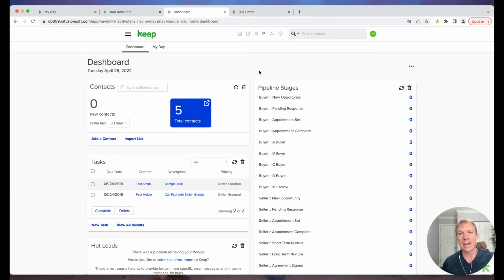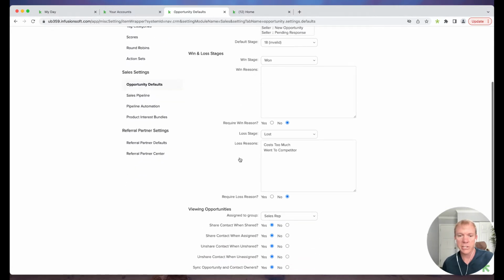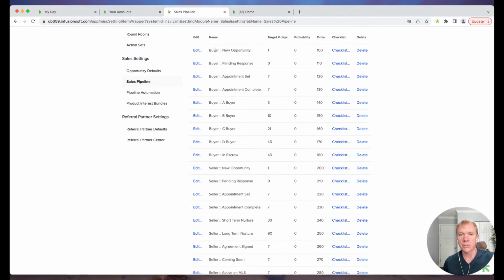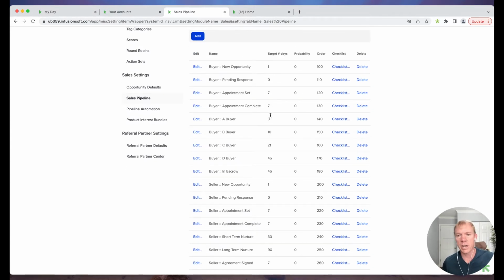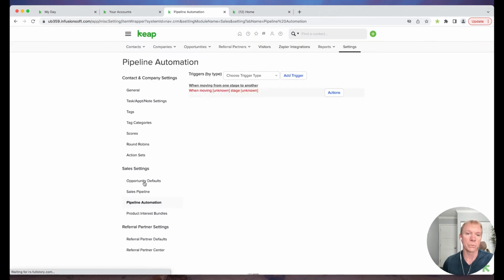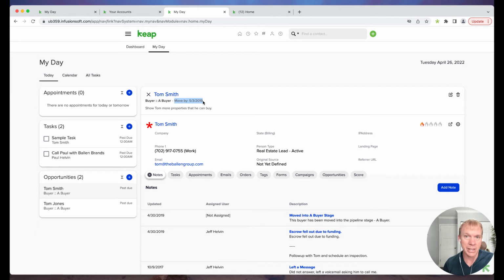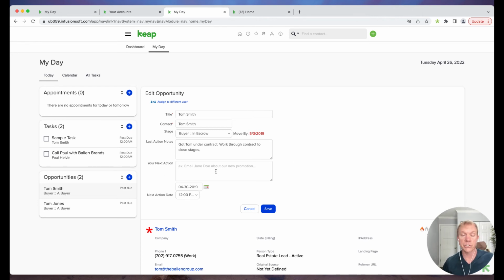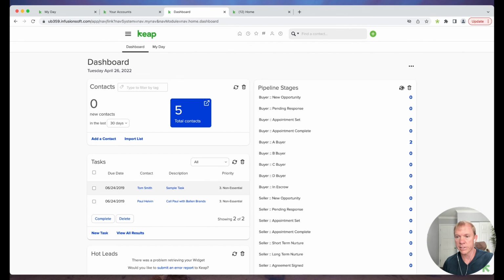Learn How to Use Opportunities and a Sales Pipeline in Keap Max Classic (formally Infusionsoft)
Learn how to set up and use the powerful features of Opportunity Stages and the Sales Pipeline in Keap Max Classic (formally Infusionsoft). From setting up stages, creating automation, reporting and more, this feature is a must-have for any business that has a sales or fulfillment process!

These SEO-friendly websites include feature options like:
- CRM Integration
- Custom Sales Funnels
- Traffic Analytics
- Lead Magnets
- Design Options
- and more.